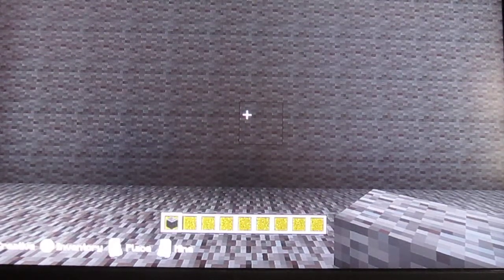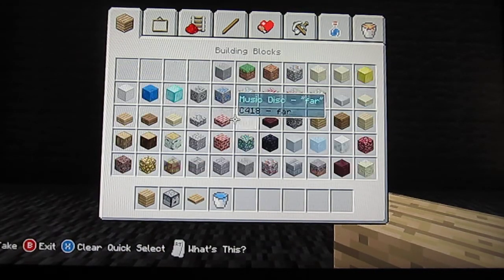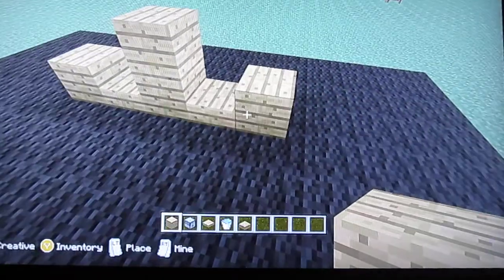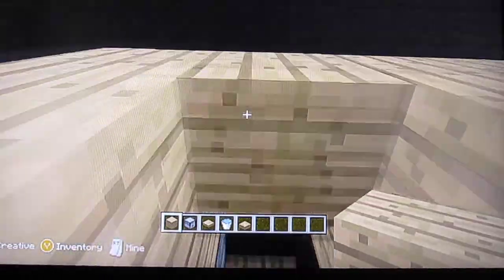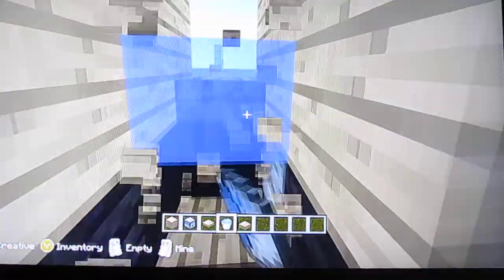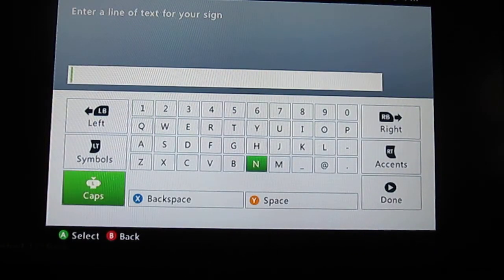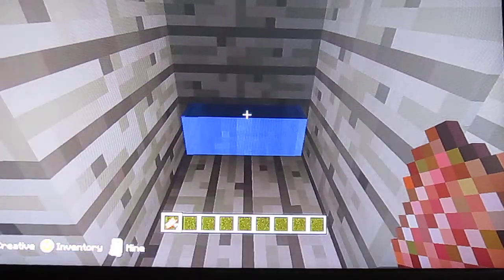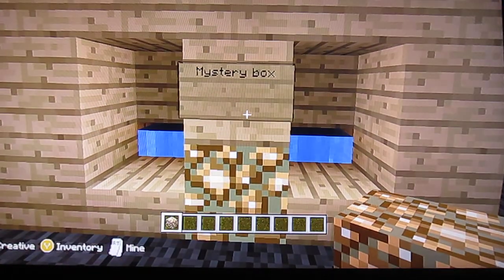How to make a Mystery box on Minecraft/ Xbox 360